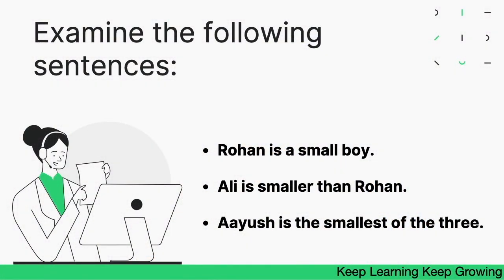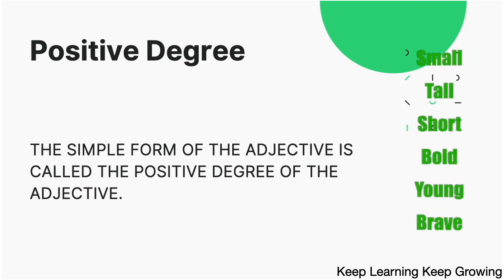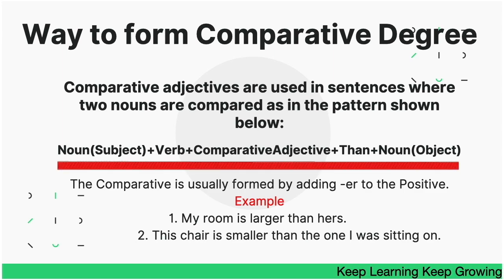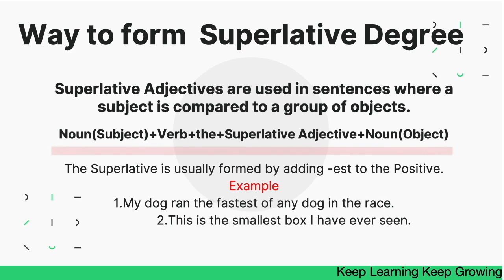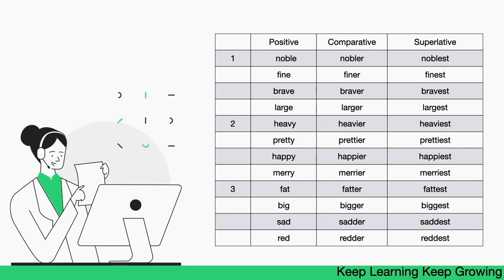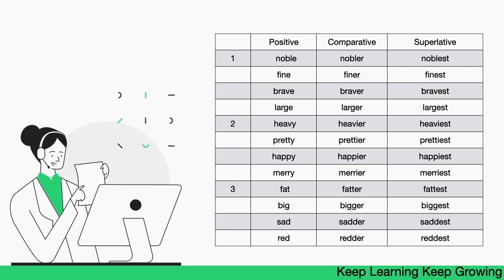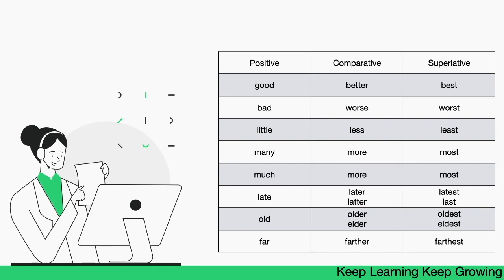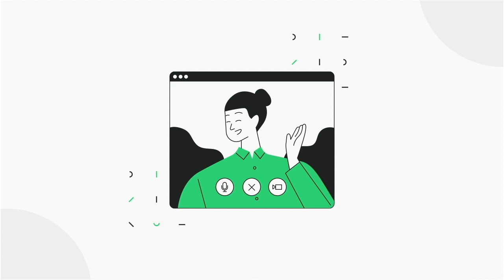English Grammar : Adjectives Part 2 II Comparison of Adjectives II Examples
Know about Adjectives in English Grammar (in English by an Indian teacher)
Comparison of Adjectives in English Grammar

English Grammar (Best Books)
(1) Oxford Junior English Grammar (R K Sinha)
(2) Essential English Grammar (Raymond Murphy)
(3) High School English Grammar & Composition (Wren & Martin)
(4) How to Write Correct English (R P Sinha)
(5) Practical English Usage (Michael Swan)